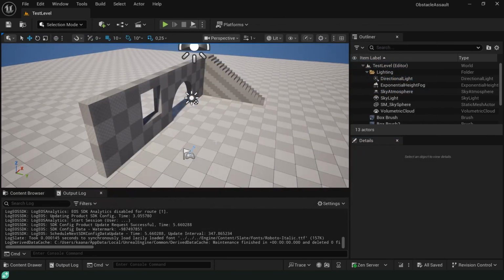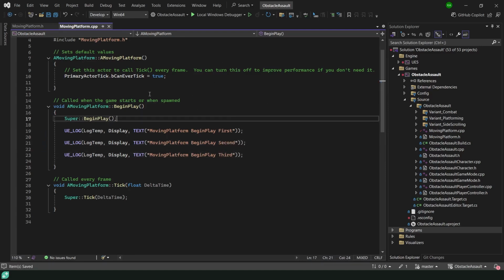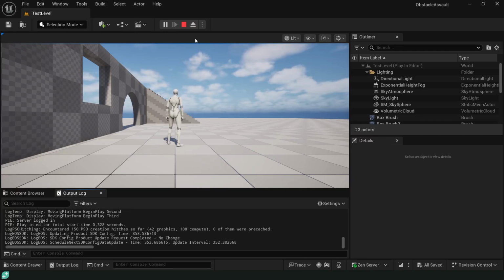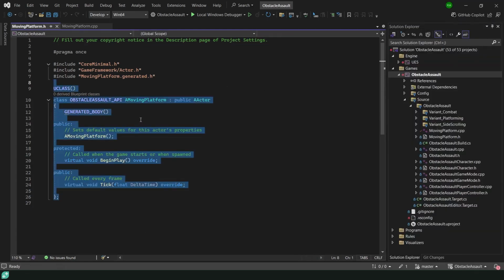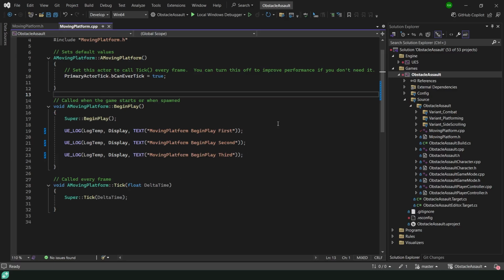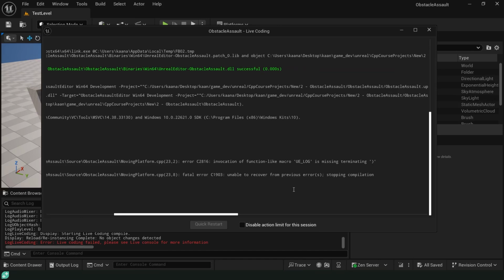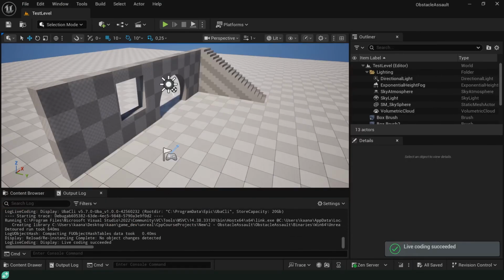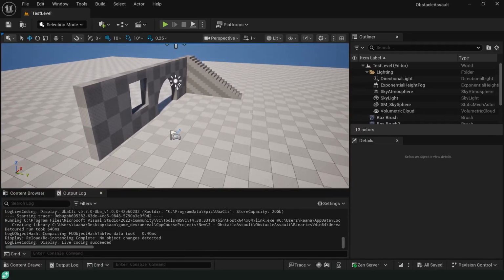2 05 Live Coding 04 57